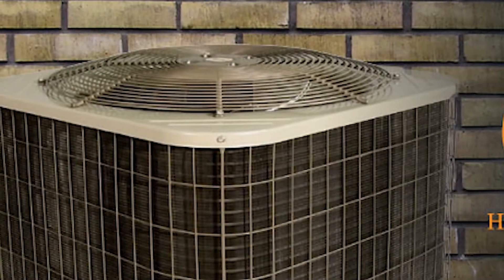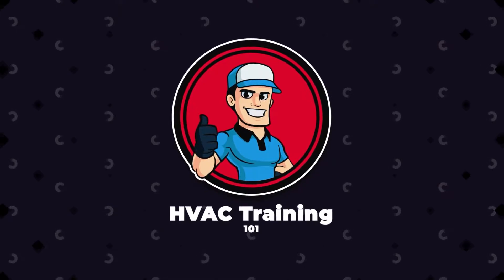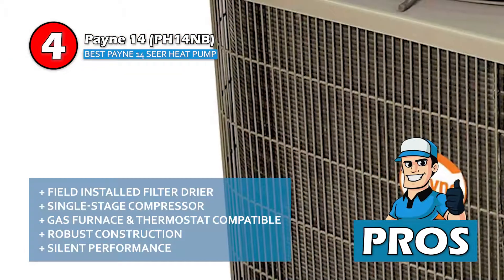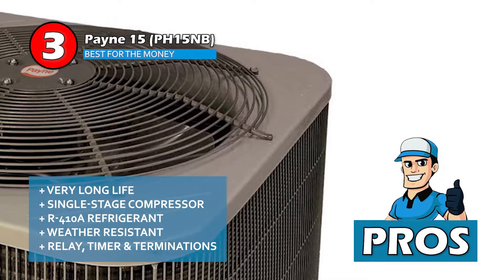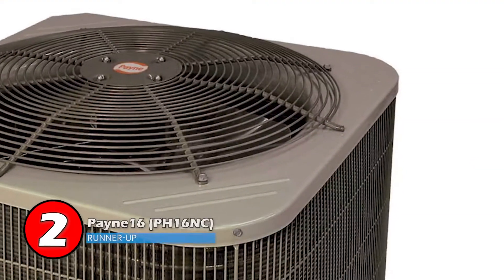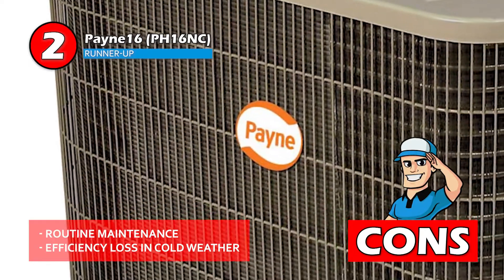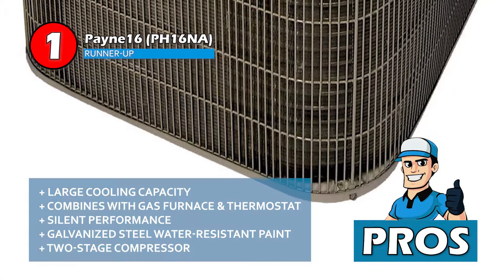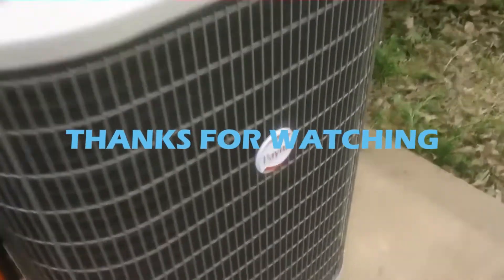Best Payne Heat Pumps Reviews 🔥: 2020 Ultimate Round-up | HVAC Training 101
(Best Payne Heat Pumps Reviews)

✅ Featured Products for Best Payne Heat Pumps Reviews

0:00 Introduction
0:59 4. Payne 14 (PH14NB) ➜
1:58 3. Best for the Money: Payne 15 (PH15NB) ➜
3:02 2. Runner-up: Payne16 (PH16NC) ➜
4:04 1. Best Overall: Payne 16 (PH16NA) ➜

🔥 With such exemplary and abundant features, Payne heat pumps are going to win your hearts. You can count on their durability, effectiveness, size range, and longevity. Unlike other brands, highly efficient Payne heat pumps are available at affordable prices. You’re certainly going to enjoy hours of comfort with these unique heat pumps.

💬 Let us know what you think of these Payne Heat Pumps Reviews in the comment section below.